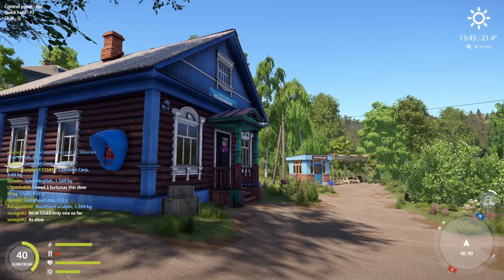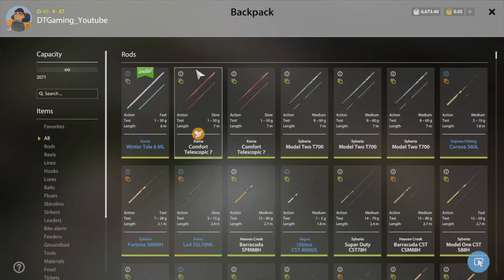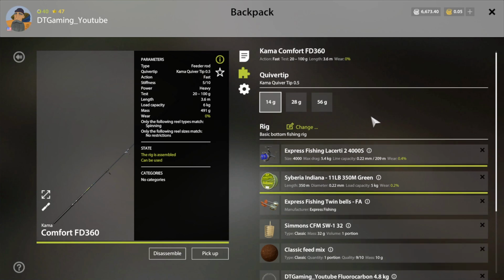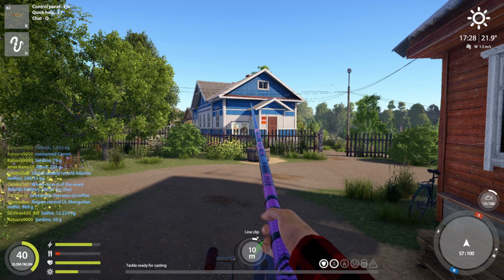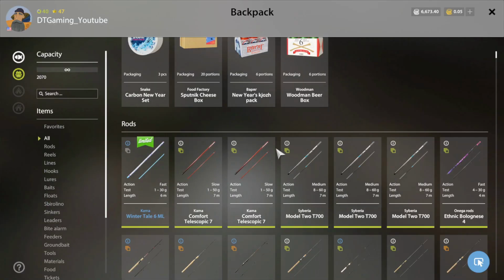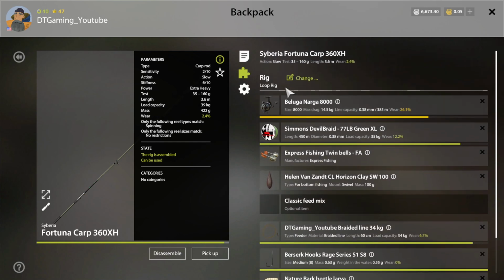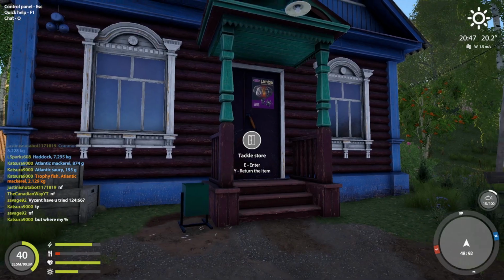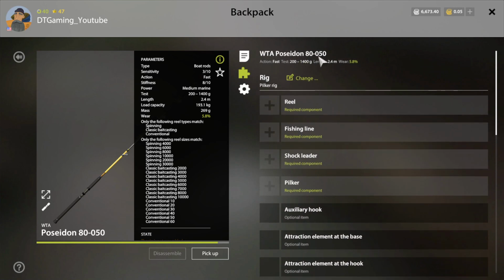Russian Fishing 4, Understanding the type of RODS (Low Level Guide)